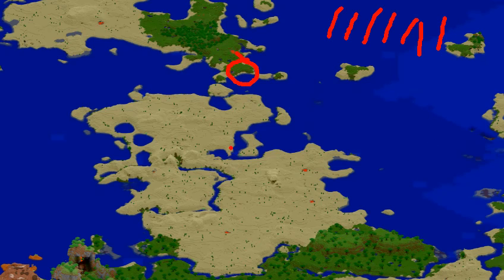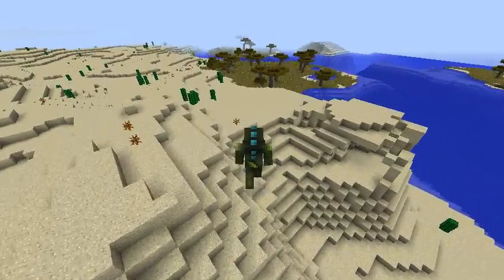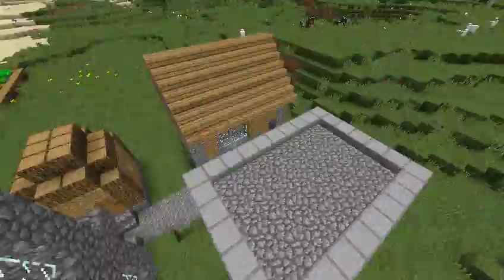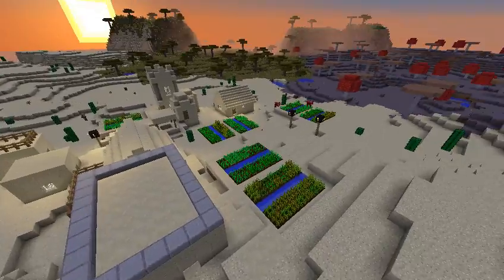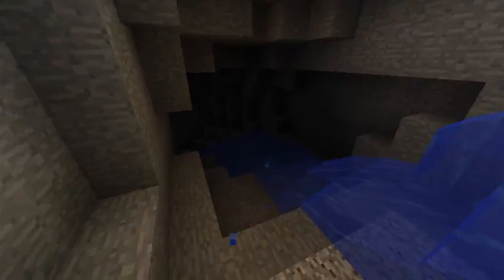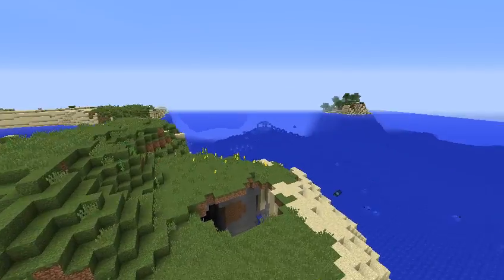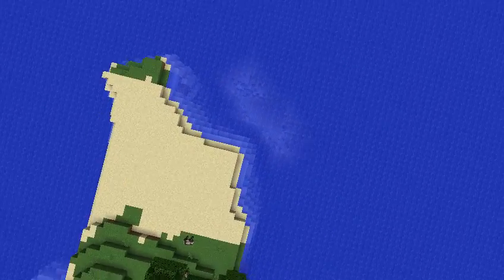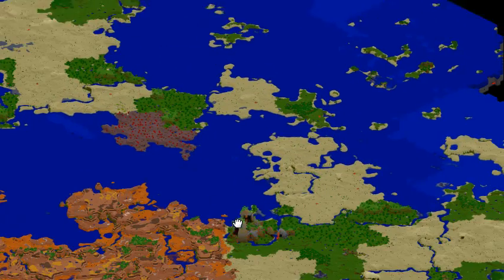Mushroom and Bryce Villages - Minecraft Seed Adventure #14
This Minecraft 1.8 PC "Seven Slashes Seed" has it all:

* Amazing mountains (-500, 300)
* Dungeons
* Millennium Falcon Sand Sculpture (0, 250)
* Bryce Village (-1500, 200)
* Mushroom Village (-200, -700)
* Loads more villages with blacksmiths
* Ice Spikes (1000, -1700)
* Flower Islands (700, -200)
* Underwater tombs
* Coastal Jungle Temples (1100, 2500)

The seed is that is seven forward slashes and works on Minecraft PC versions 1.7 and 1.8 Check it out yourselves.